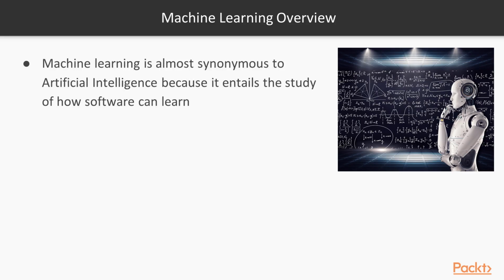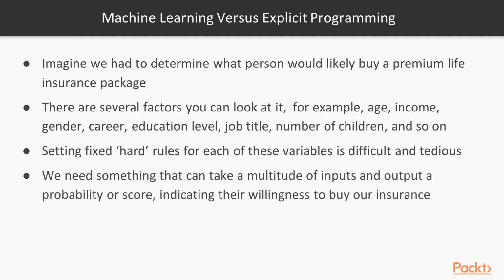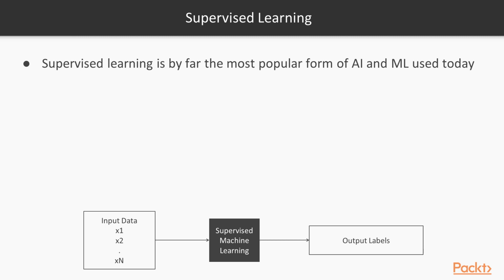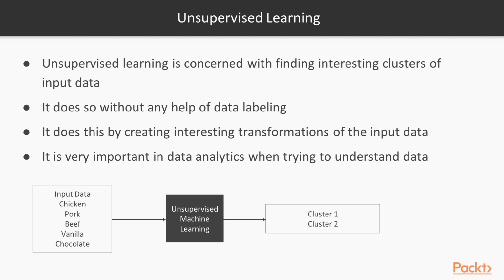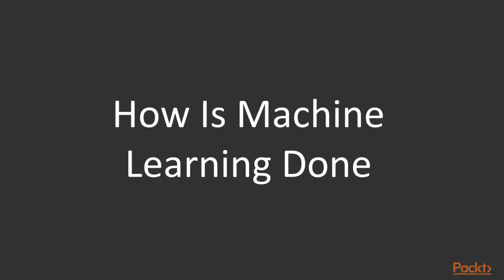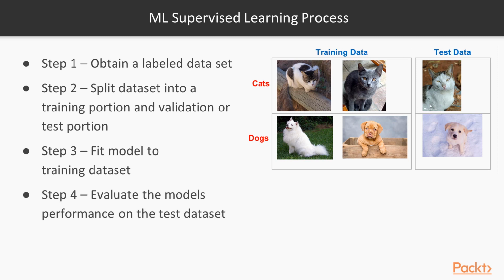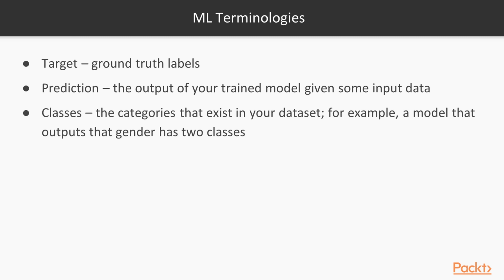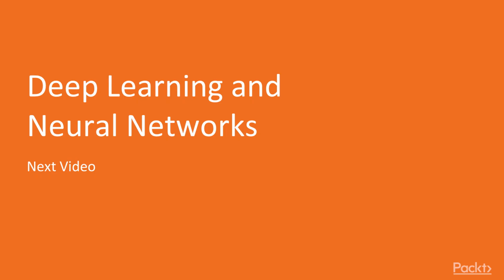28 Machine Learning in Computer Vision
28   Machine Learning in Computer Vision